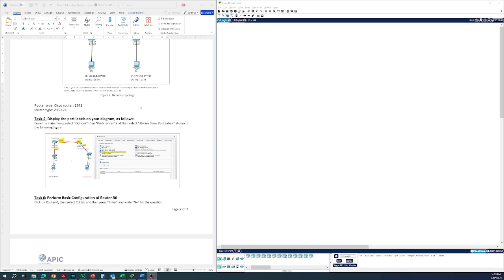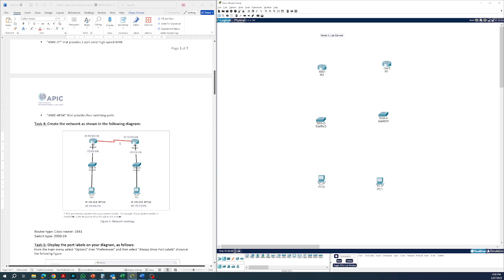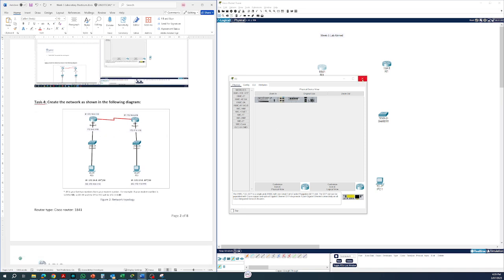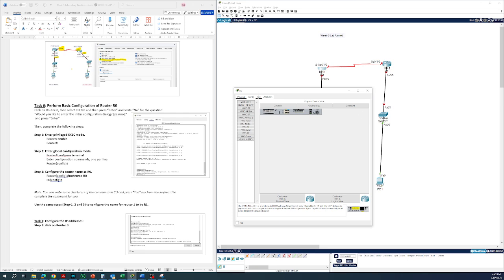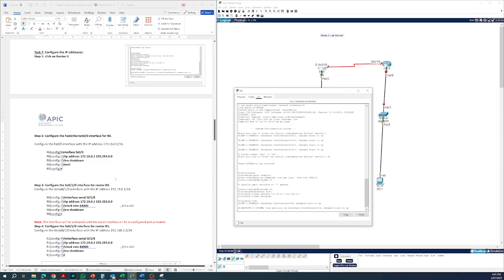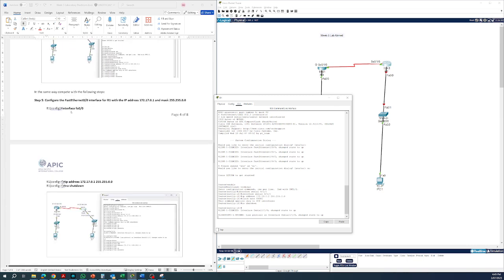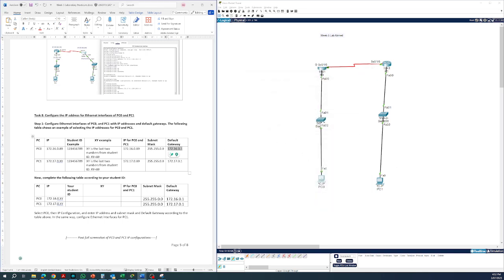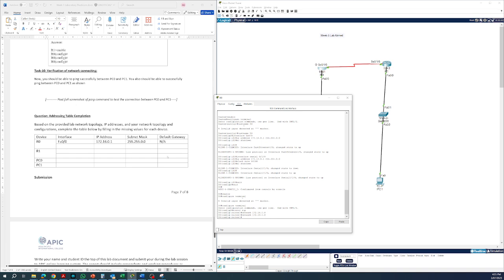ICT5250 Computer Networks and Security Week 5 LAB CISCO RIP protocol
Configure a dynamic routing protocol using RIP